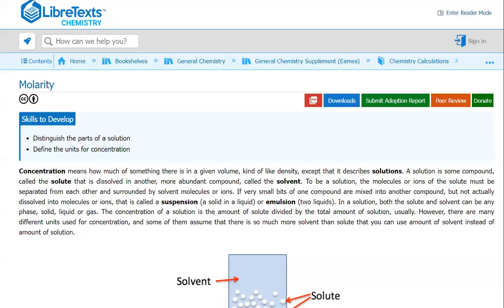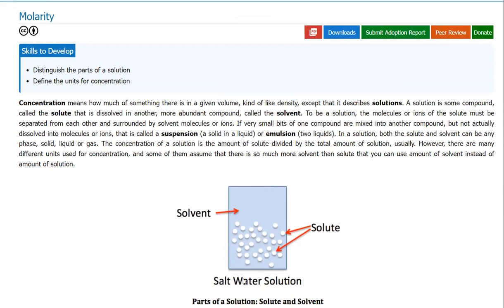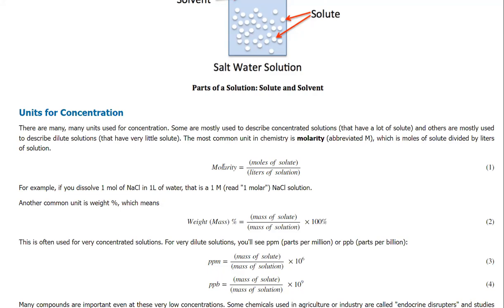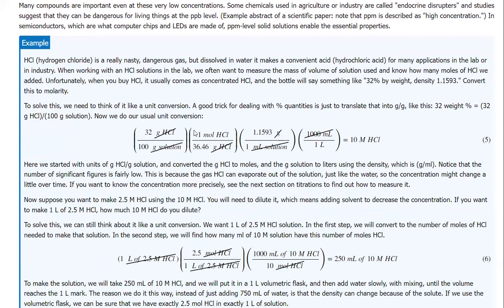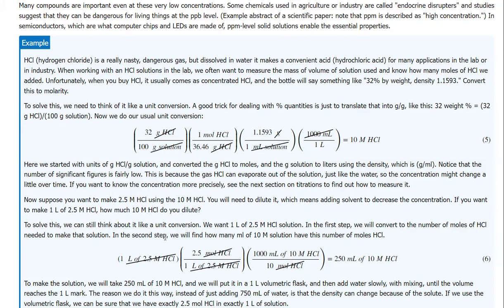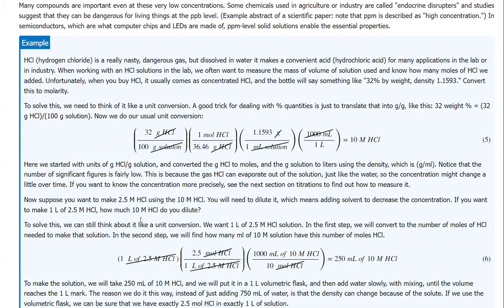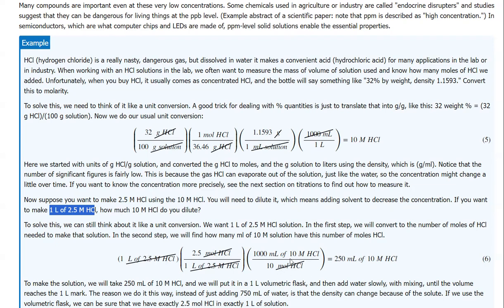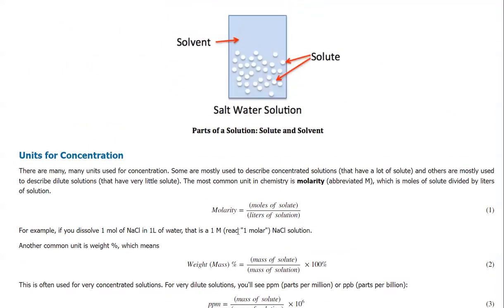110 Ch 3 Basic Molarity Calculations